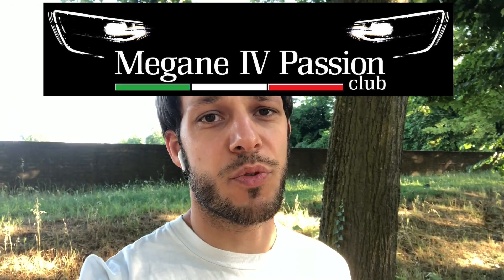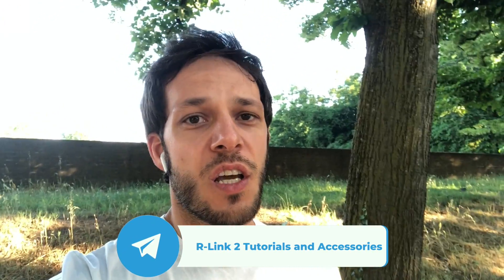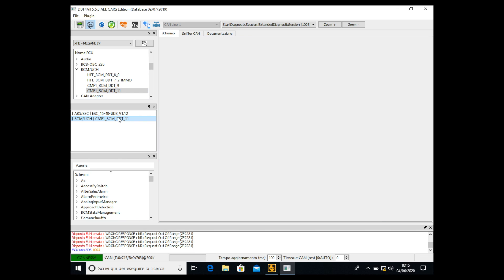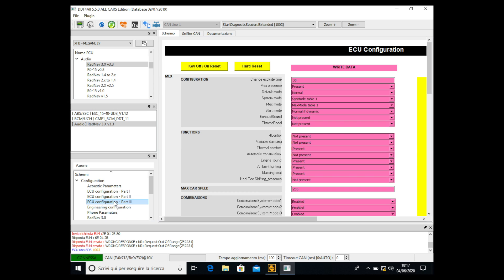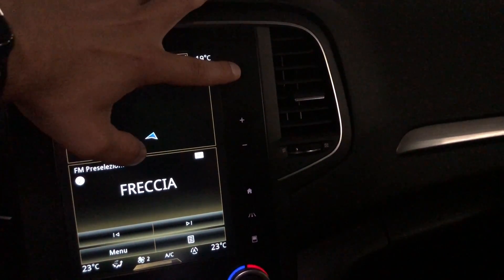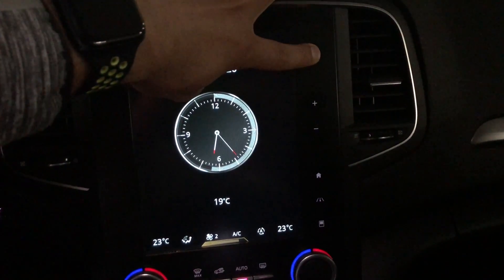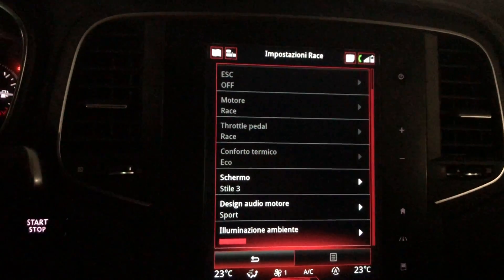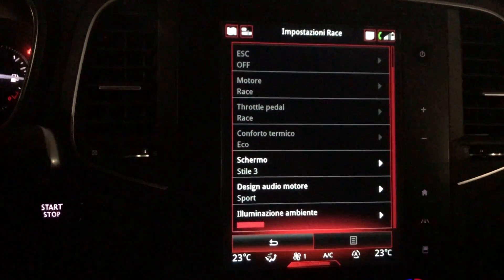Race Mode Activation With DDT4ALL | DDT4ALL Tutorial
⚠️⚠️ NEW OBD 2 INTERFACE TO USE ⚠️⚠️

Guys Important: USE THIS OBD 2 INTERFACE INSTEAD THAN THE ONE I MENTIONED IN VIDEOS. THEY “MODIFIED” IT AND NOW IT NO LONGER WORKS WITH DDT4ALL. USE THIS ONE, IT’S 100% OK 👉🏻

Hi guys! HUGE VIDEO TODAY!!!

Wer are going to activate the RACE MODE on our "normal" Renault!

This video is very important, because it's a GREAT HACK!! so don't miss it! follow it to the end!

Be sure to write down original values, in case you want to go back to original values!

Qui trovi la playlist con le modifiche di DDT4ALL in ITALIANO

Guarda il mio viaggio nei musei della Motor Valley

ATTREZZATURA USATA:
Sony A7iii
Sony FE 50 1.8
iPhone 8 Plus
Rode VideoMicro
Samson Meteor Mic
MacBook Pro 16

Prova Amazon Music Unlimited GRATIS!

Leggi Libri Online GRATIS!